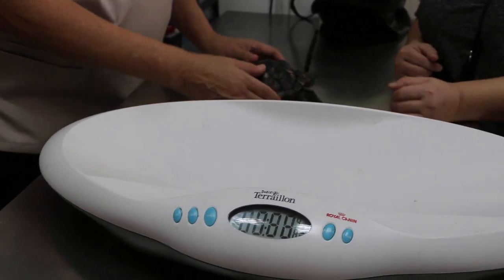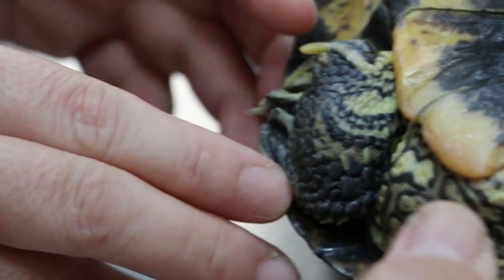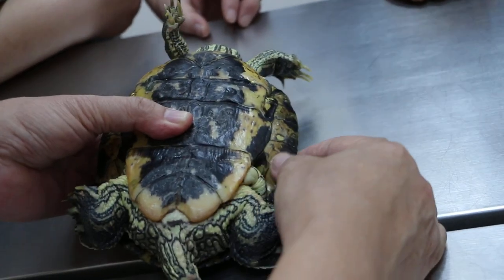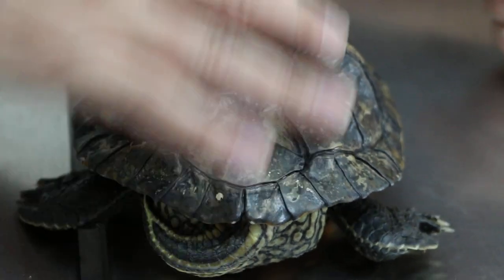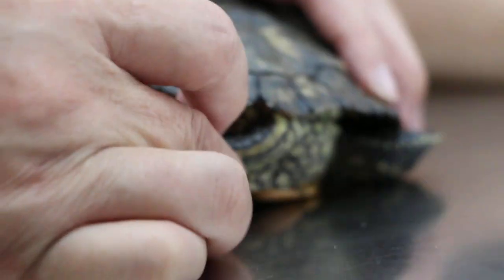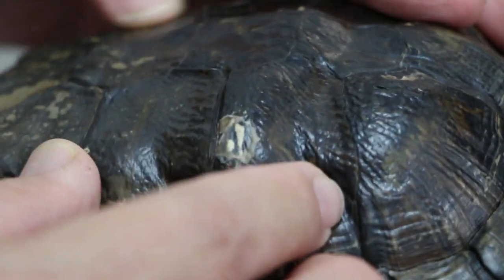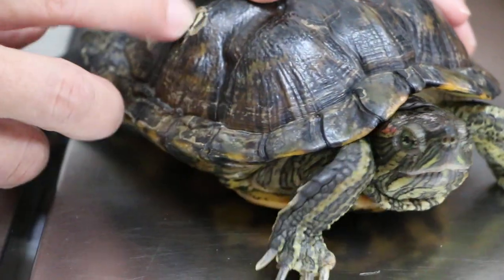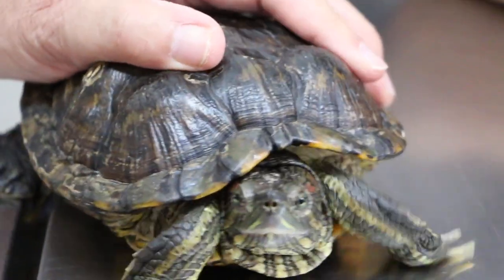A 7-year-old hyperactive red-eared slider has hind feet wounds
6 May 2018.  A hyperactive red-eared slider, 790g has two wounds on the lower part of the hind legs. They are traumatic wounds and not serious. The owner had one slider which would eat koi meat from her chopsticks and died at aged 31. This male slider is very active and could be injured walking around the apartment.

An antibiotic and antifungal cream is prescribed.